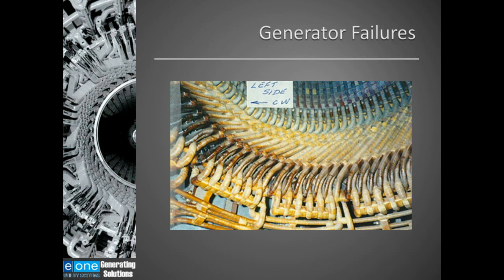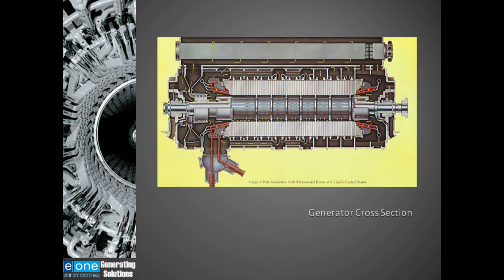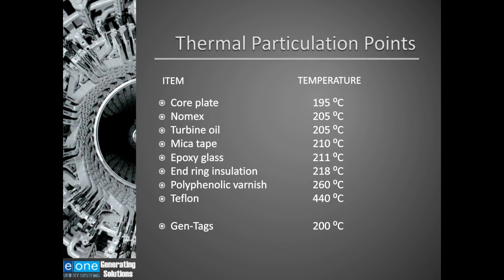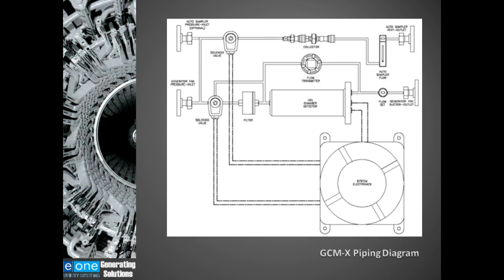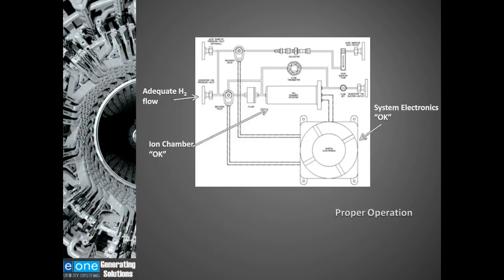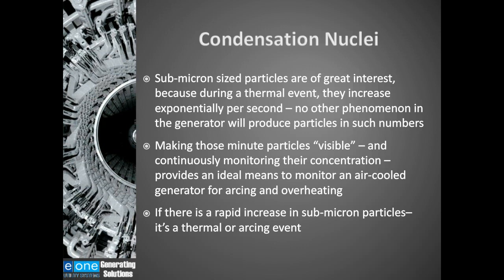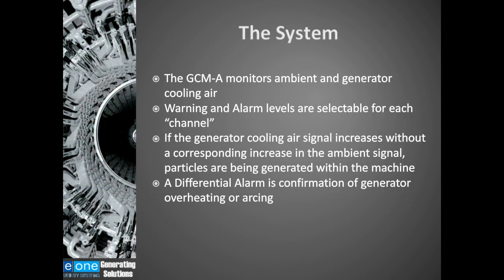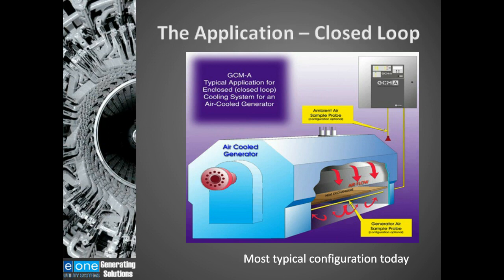E/One Webinar: Preventing Catastrophe - Detecting & Locating Generator Hotspots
Today's power plant operator faces a range of challenges, from the reduction of well-trained plant personnel to load cycling to extended periods between outages and grid fluctuations brought about from renewables. The added stress placed on large power generators lends increased credence to online condition monitoring technologies and risk mitigation strategies.

This webinar originally occurred September 8, 2016, with E/One Utility Systems and Business Review